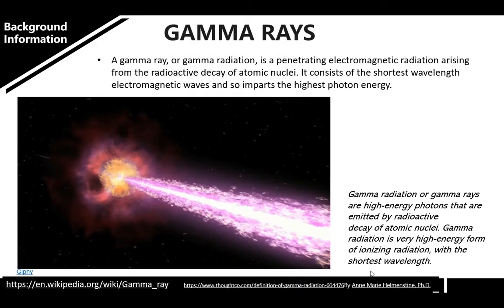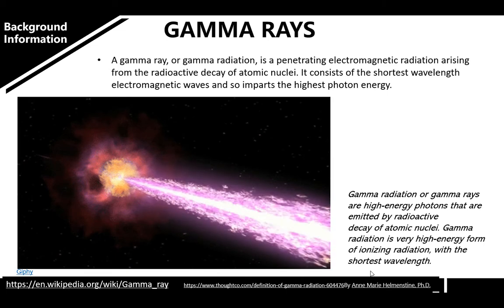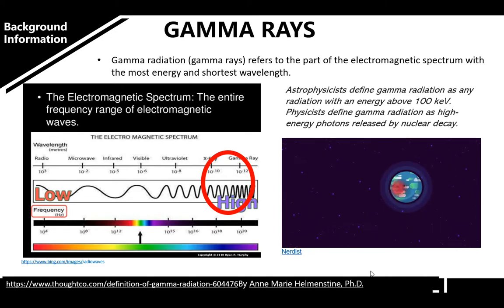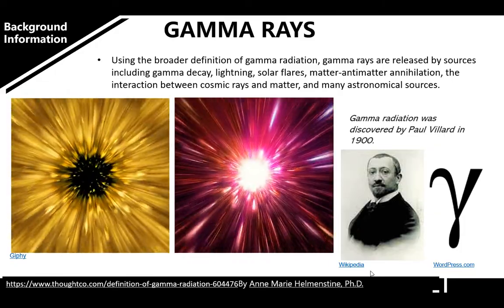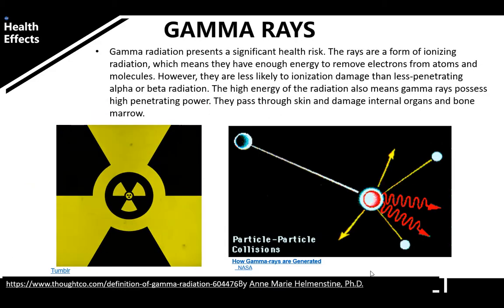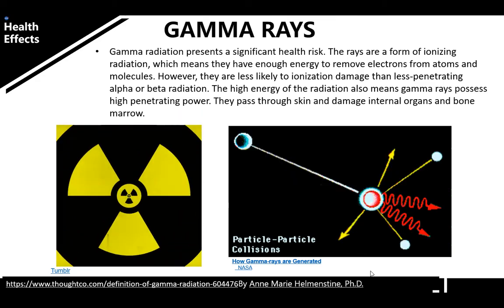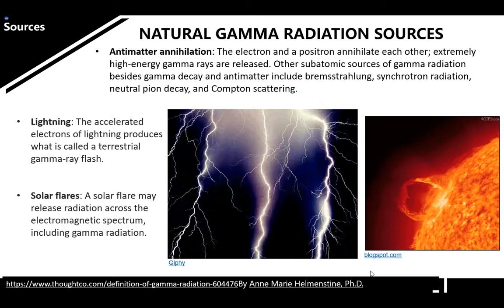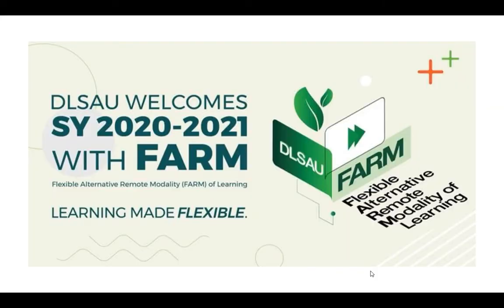DLSAU-BED: Science 10 - Gamma Rays